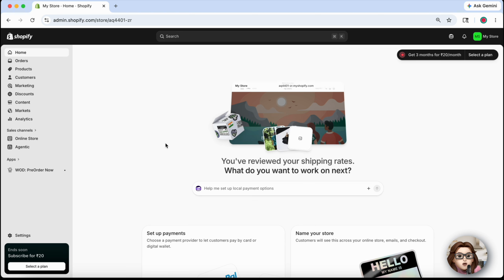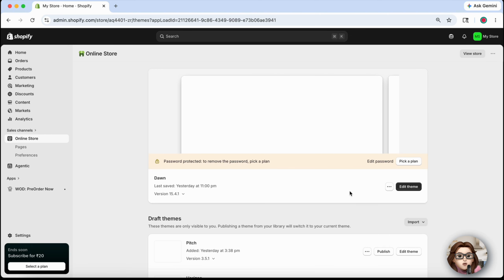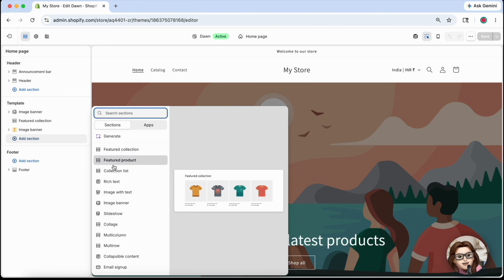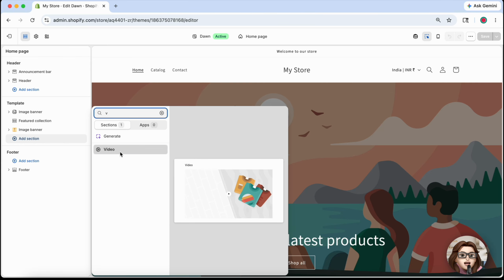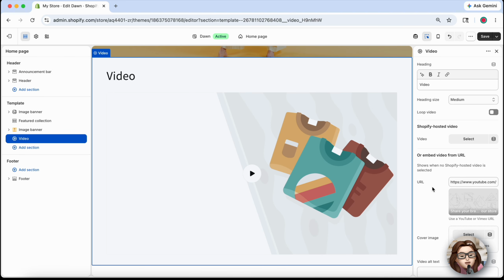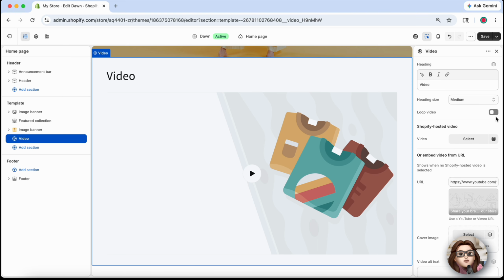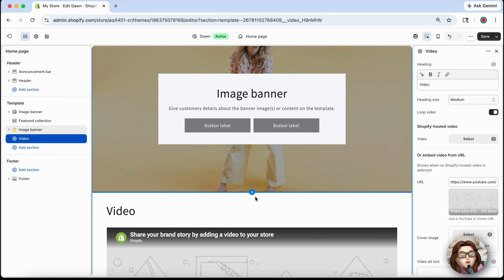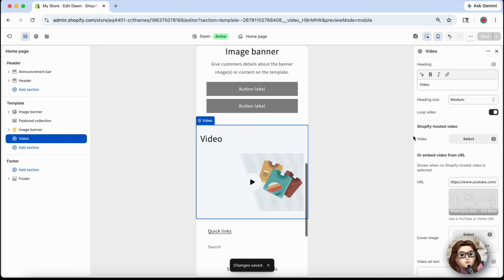How to Add Video on Shopify Homepage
Learn how to add a video to your homepage on Shopify with this easy step-by-step tutorial. In this video, I’ll show you exactly how to add and display videos on your Shopify homepage in 2026 so you can increase engagement, showcase products, and create a more professional storefront.

Homepage videos are a powerful way to capture visitors’ attention because they can demonstrate products, tell your brand story, highlight promotions, and create a more interactive shopping experience. Many Shopify store owners use videos to improve customer engagement, boost conversions, and strengthen brand identity.

In this tutorial, you’ll learn how to upload videos, embed videos from platforms like YouTube or Vimeo, add video sections to your homepage, and customize video settings step by step. I’ll also explain how Shopify video sections work and how videos can impact user experience and website performance.

You’ll discover practical tips such as:

Adding videos to your homepage professionally
Embedding YouTube and Vimeo videos
Showcasing products through video content
Improving customer engagement and retention
Optimizing videos for mobile visitors
Enhancing branding and storytelling
Testing video performance before publishing

I’ll also explain common mistakes beginners make when adding homepage videos and how to troubleshoot loading issues, autoplay problems, mobile responsiveness errors, video formatting issues, or theme compatibility conflicts.

This tutorial is perfect for Shopify store owners, dropshippers, creators, marketers, agencies, designers, and anyone looking to improve their online store’s visual appeal. Even if you’re completely new to Shopify customization, the setup steps in this guide are beginner-friendly and easy to follow.

Adding videos to your Shopify homepage properly can help improve engagement, increase conversions, strengthen branding, create a better customer experience, and support long-term eCommerce growth.

This video shows you How to Add Video on Shopify Homepage Easily! Watch this Video till the end to learn How to Add Video on Shopify Homepage.

Were you able to figure out How to Add Video on Shopify Homepage? Share this with your friends who want How to Add Video on Shopify Homepage.

Problem Solved in this Video-:

What Do you Think of How to Add Video on Shopify Homepage?